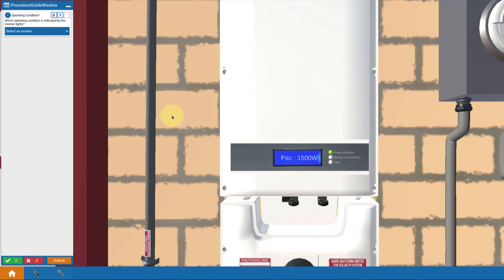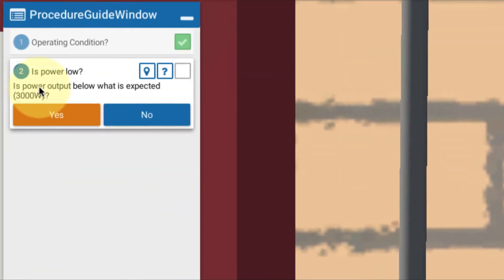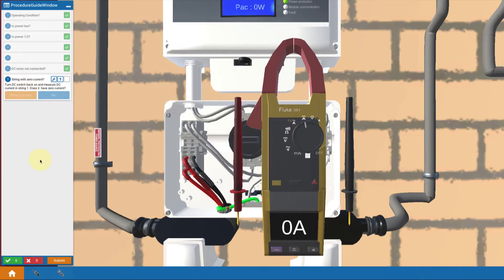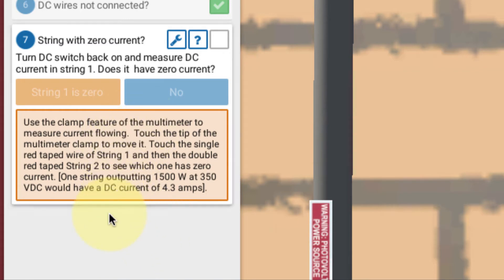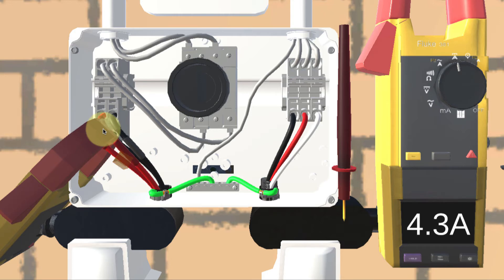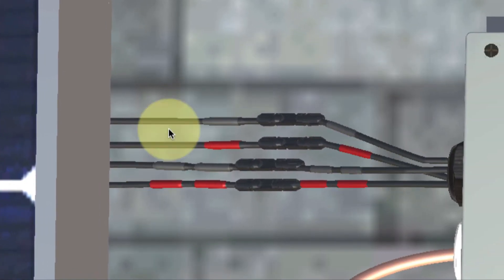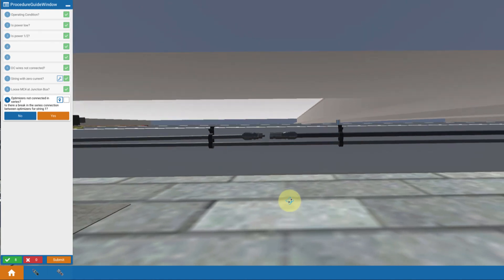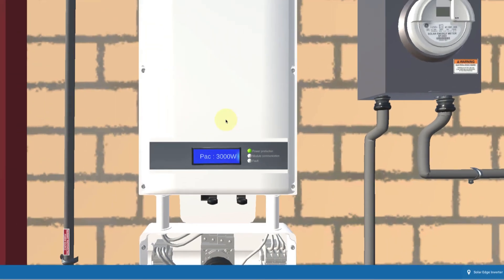Solar Troubleshooting - Low Power: Optimizer Open Circuit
Mark Mrohs explains how to deal with a Low Power Situation Optimizer Open Circuit - in the Solar Troubleshooting Course of the Solar Training Program.

This Troubleshooting Course allows current or aspiring Crew Leads and electricians to troubleshoot dozens of different real-world scenarios. Installers first are walked through each problem scenario in a 'learning mode' where step-by-step instructions lead to problem resolution. Then they can enter the 'challenge mode' where they must recall what they have learned and navigate to the solution on their own. This approach is quite different from traditional lecture-based instruction and really engages the practical-minded solar installer.